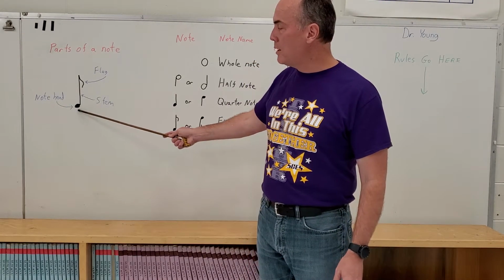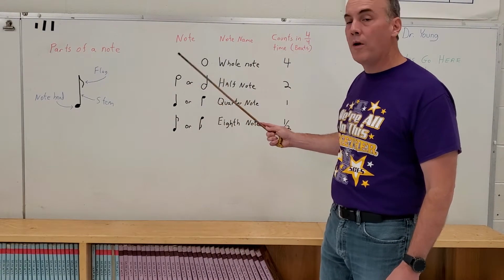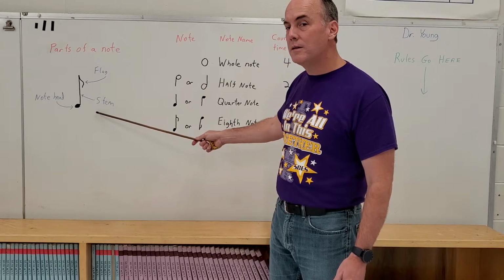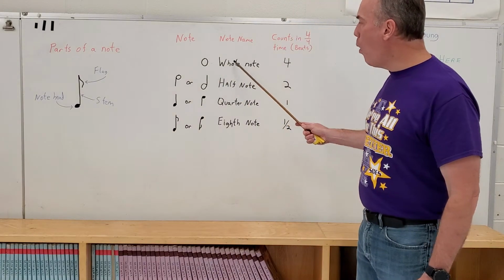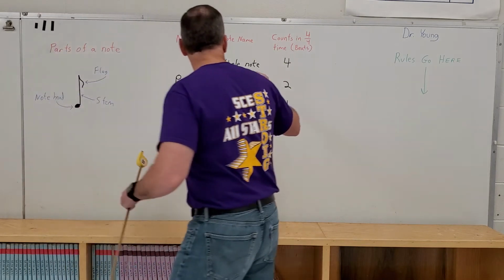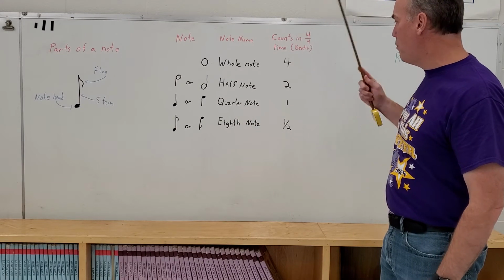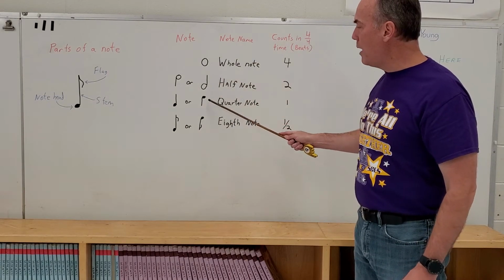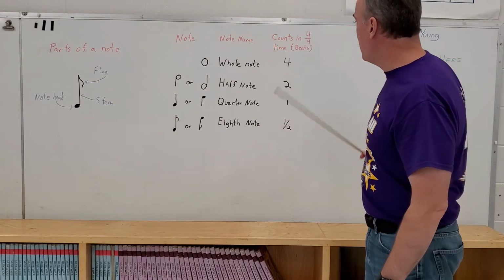Music lesson week 1